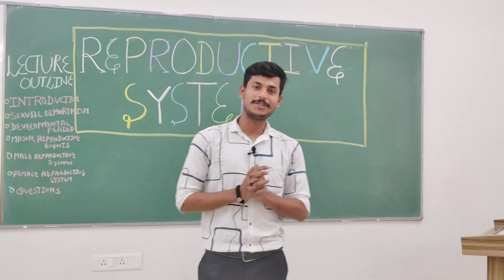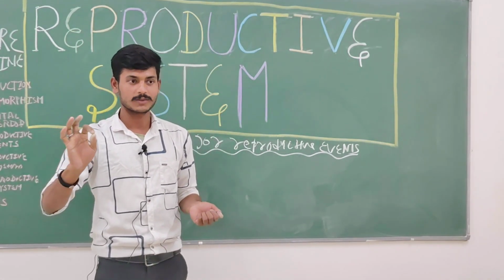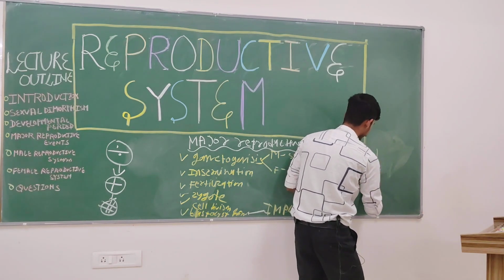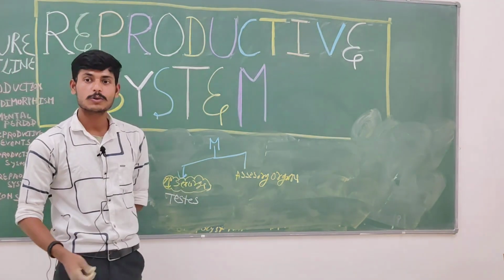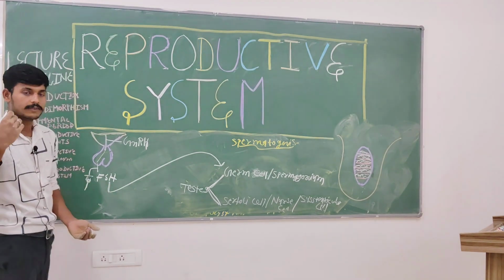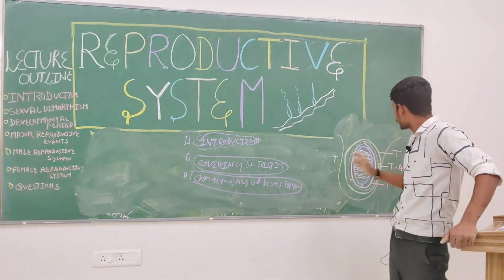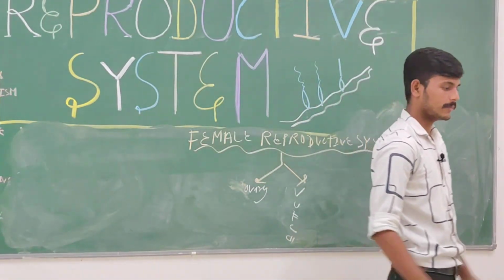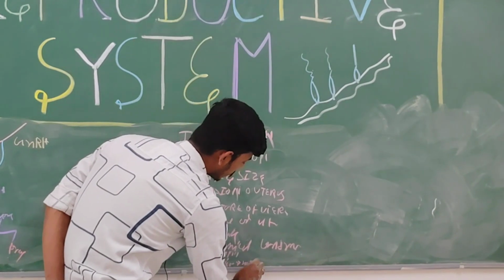The Reproductive System Unveiled: All You Need to Know in One Shot